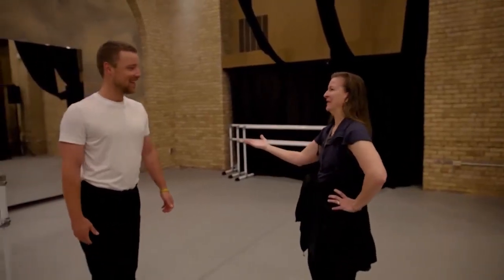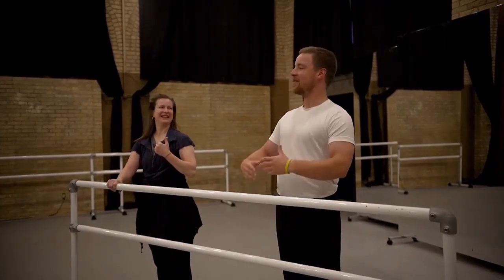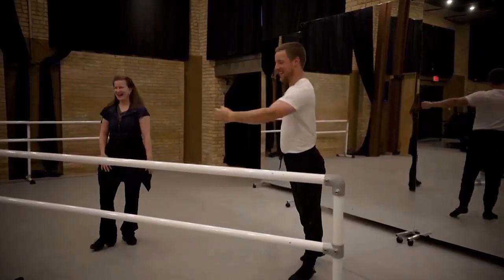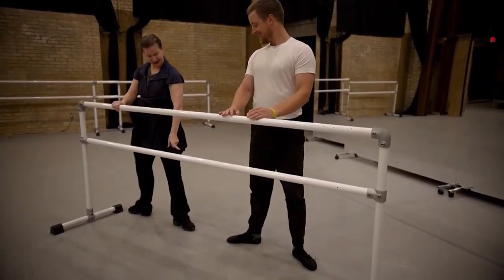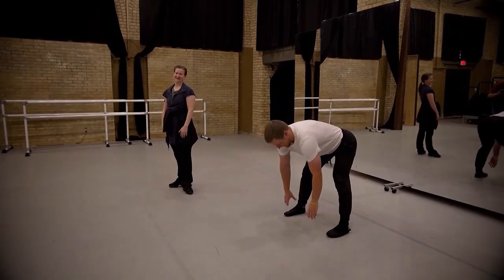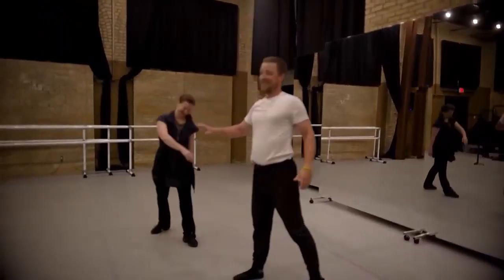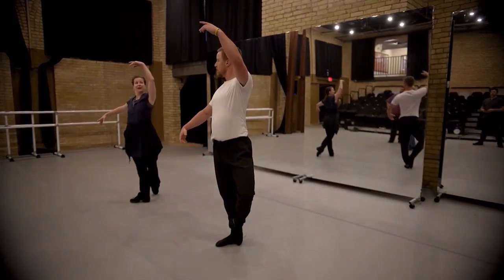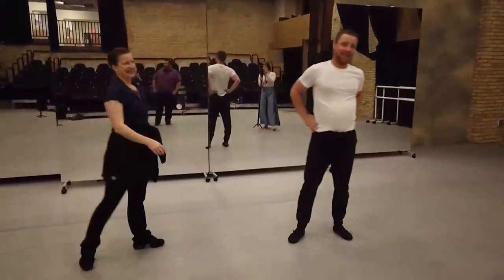Ryan relives dancing days with Minnesota Ballet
The Minnesota Ballet will perform this weekend.